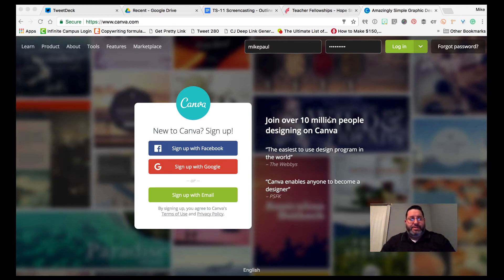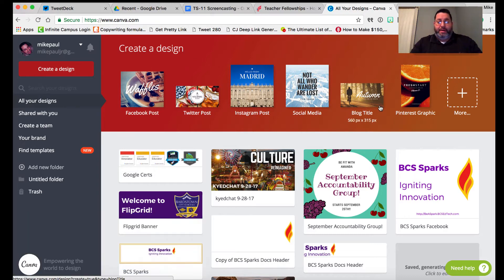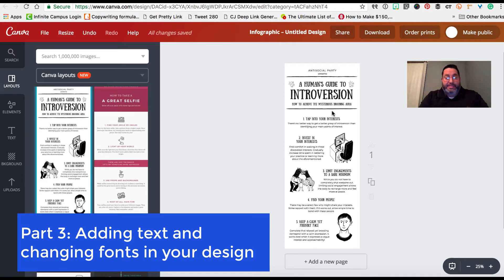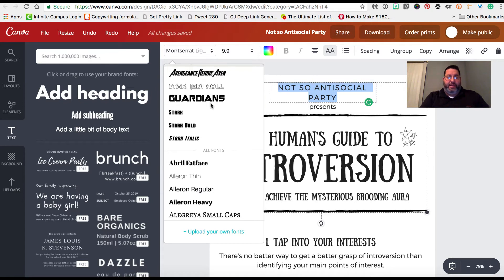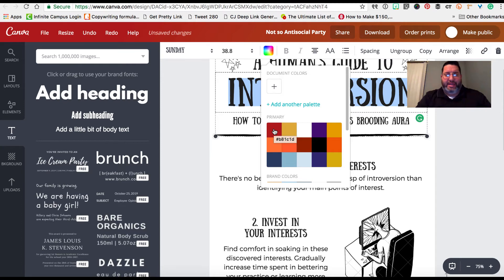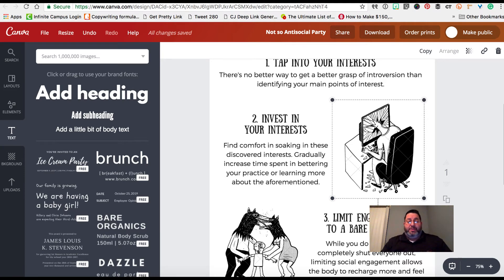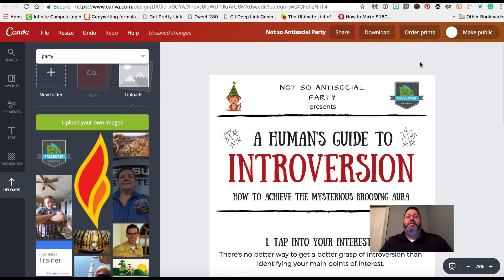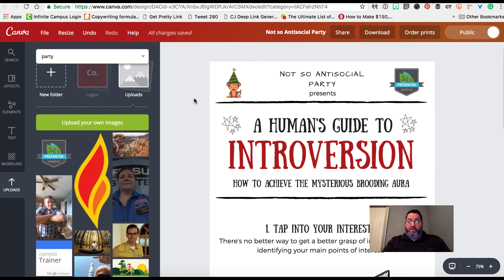How to Make an Infographic in Canva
In this video, Mike Paul shares with you how to use Canva to create an infographic. Canva offers a variety of templates you can use to create different graphic designs for print or the web.

Mike shows you how to sign up for a free Canva account, how to choose your template, how to add & edit text, how to add images, and how to download or share your file when complete.

Create an Infographic with Canva | How to Use Canva | How to Use Canva for Infographics | How to Make an Infographic with Canva |